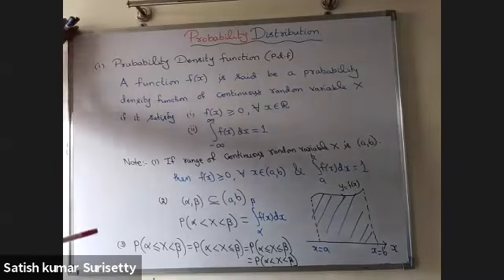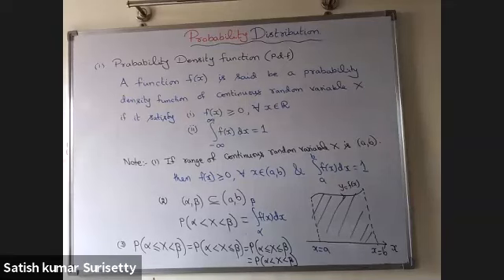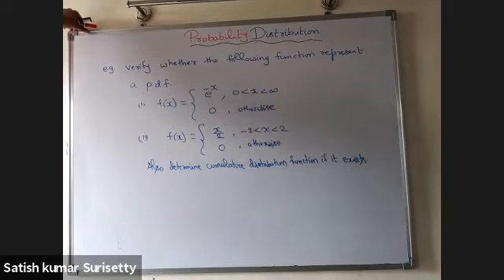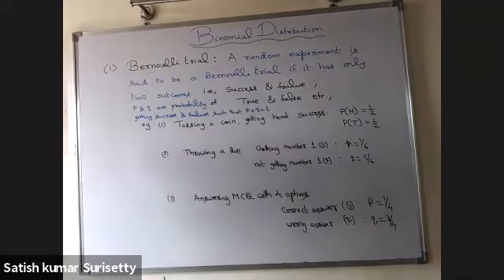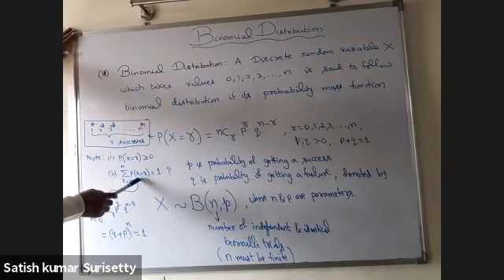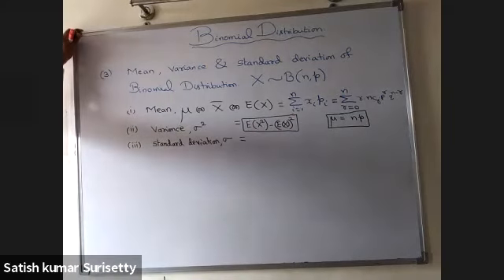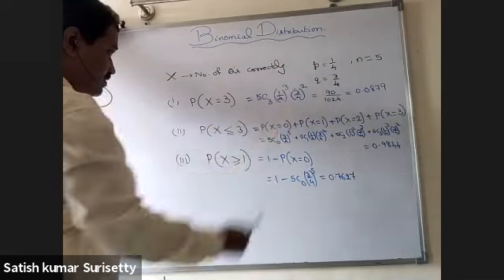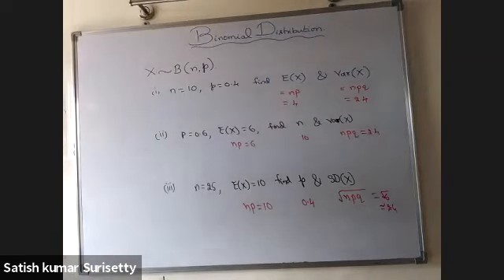Probability : Binomial Distribution